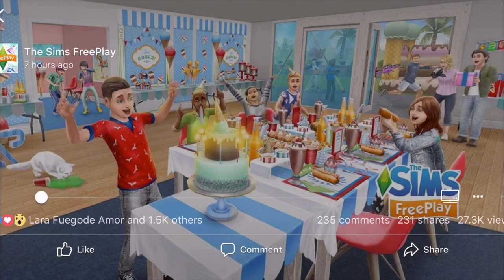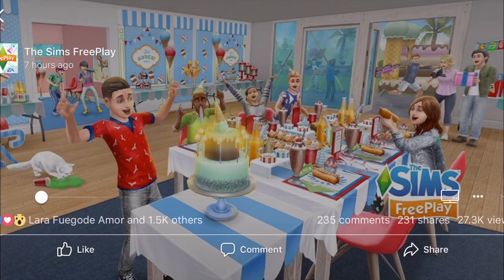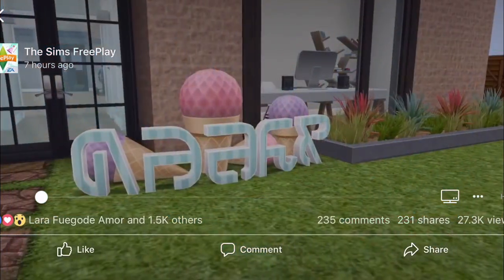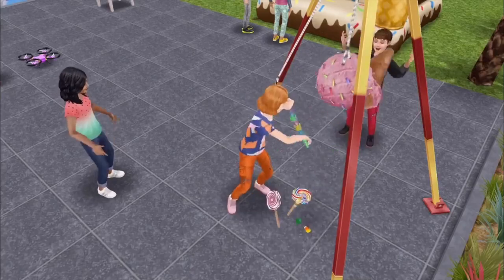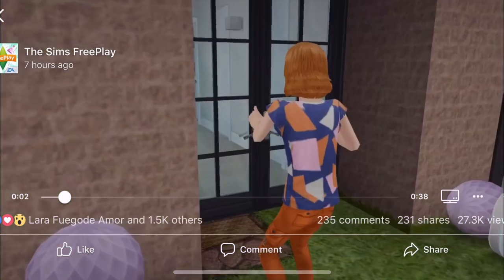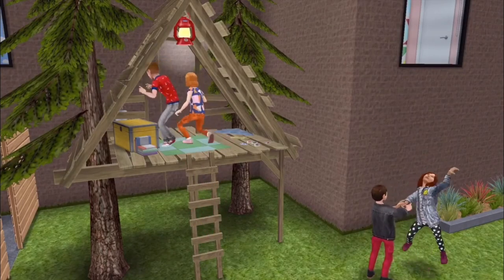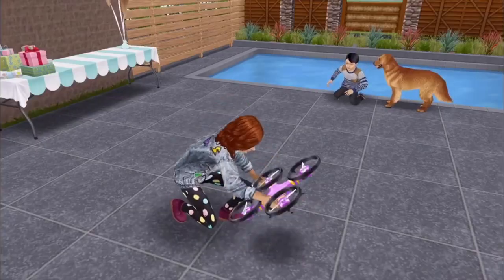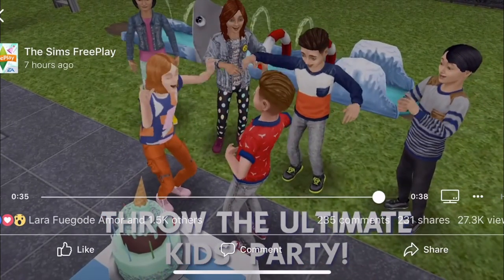🎉 Sims Freeplay | Kids Party Update Trailer Reaction 🎂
A new update has arrived in Sims Freeplay - the Kids Party Update.  In this update you can
- play the kids party live event
- unlock colourful tables, dazzling decorations, giant ice-cream piñata, fun games
- earn grand prize of a dream kids party house template with a bouncy castle
- take part in Preteen Seasonal Quest where you can win an amazing kids treehouse

Vlogging Camera
Editing |

Music Credits